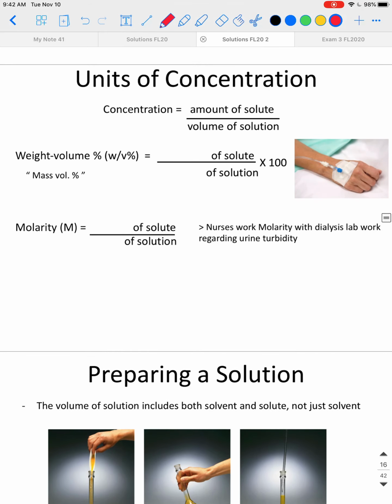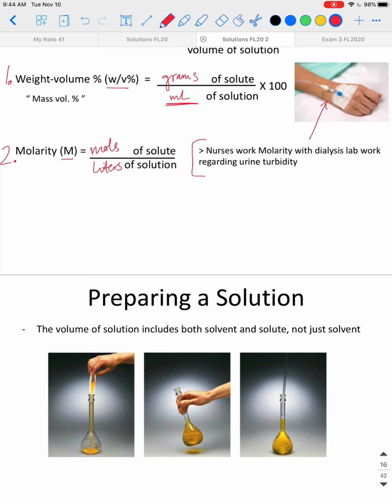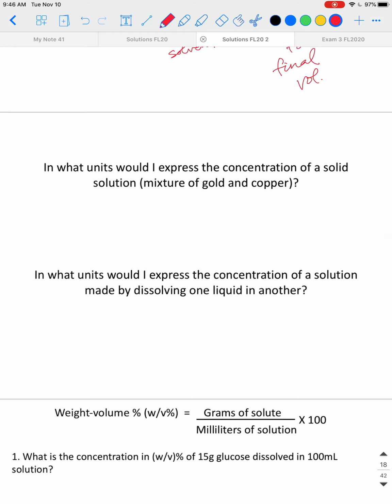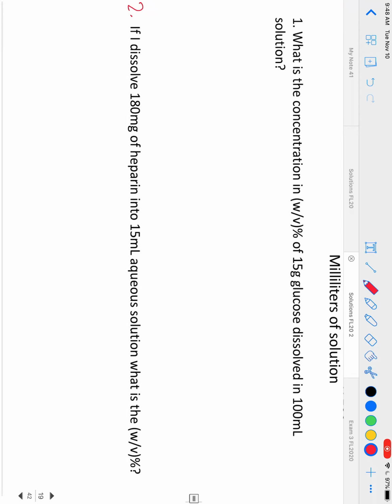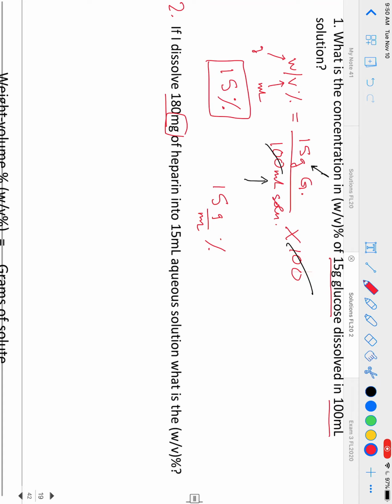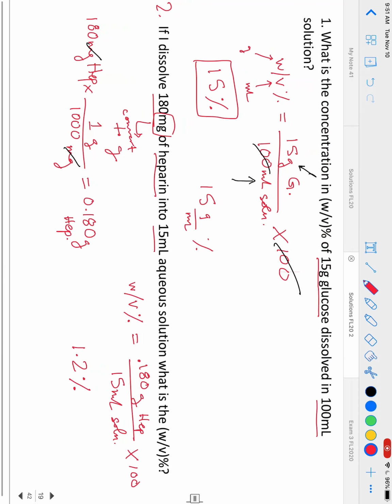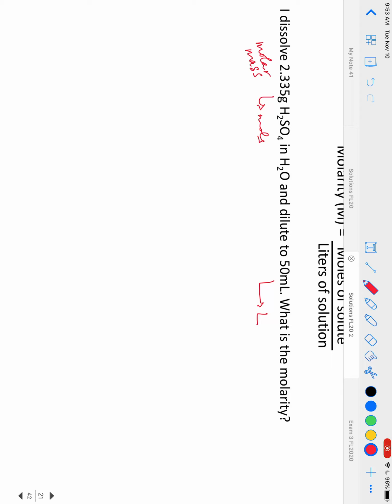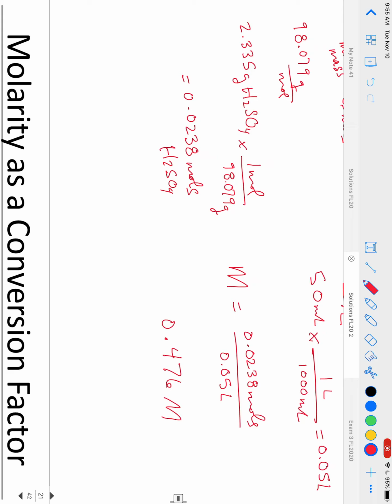CH 9 Concentration